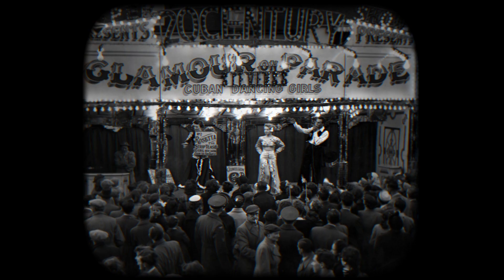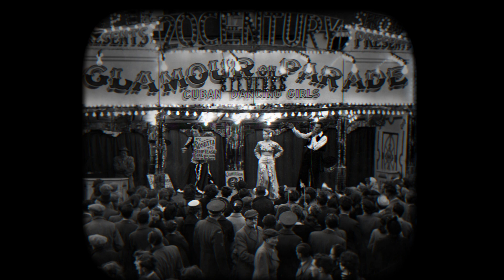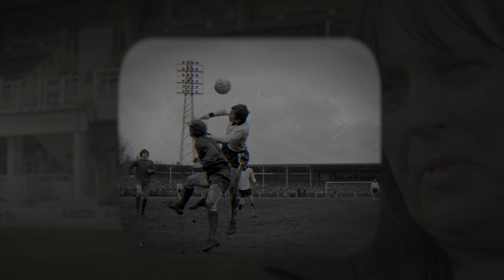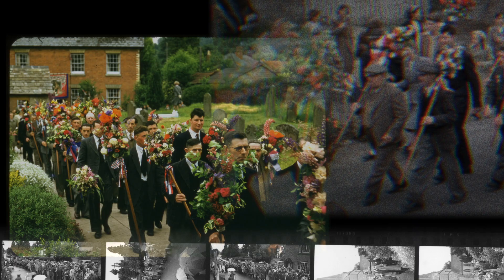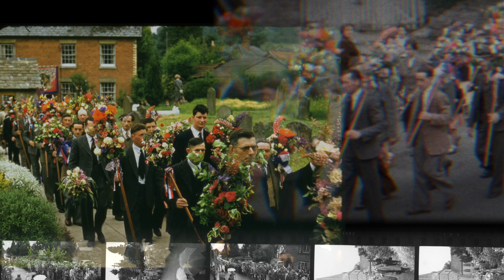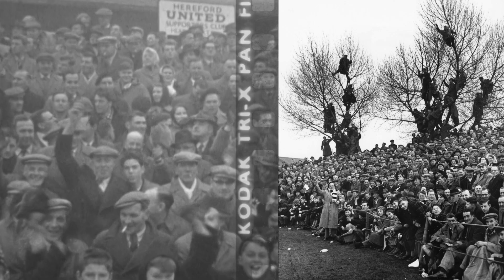Carousel (Trailer): A Herefordshire Life Through a Lens film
Following audience favourites ‘Stories from the Hop Yards’ & ‘Chewing the Cud’, this new Catcher Media film delves deep into the vast Derek Evans photographic archive from the 1950s-1970s. ‘Carousel’ is a visual social history of Herefordshire life, revealing for the first time some of the stories behind Derek’s images, from the May Fair to Hereford United, from the Fownhope Heart of Oak walk to jazz, from childhood, to politics and more.